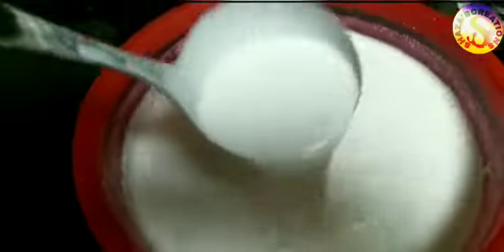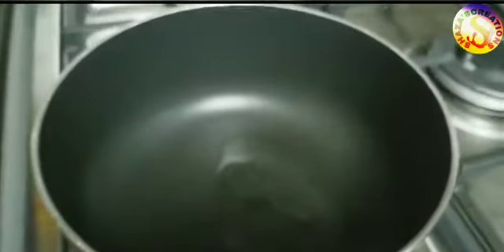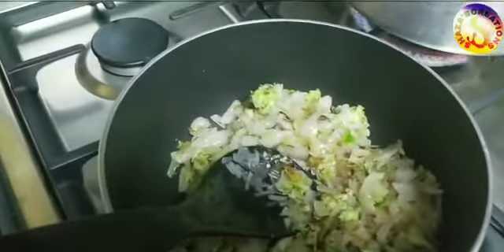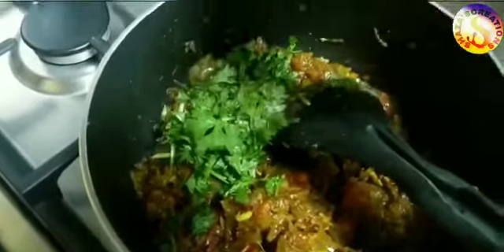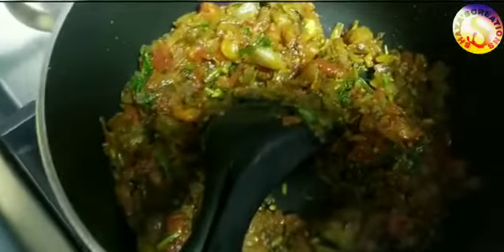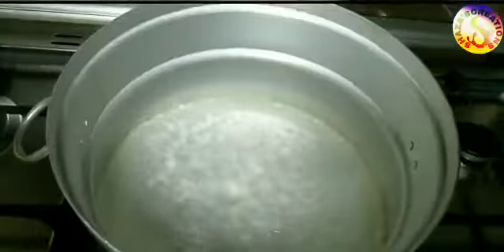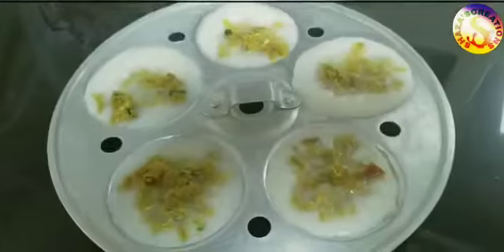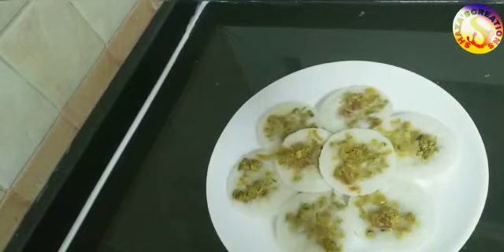Stuffed Iddly/ Snack Recipe Without oil/ Shaza's Creations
Ingredients :-

For Batter

Rice Jeerakasala / Dosa / Iddly  -  2 Cup
Cooked Rice   -  Half Cup
Coconut Greated  -  Half portion

For Stuffing

  Egg  - 5
  Onion   - 2 Small
  Ginger Garlic Chilli Paste - 2 Tbsp
  Coriander leaves